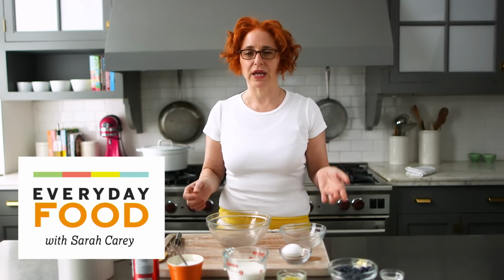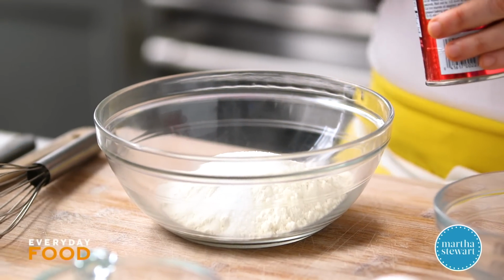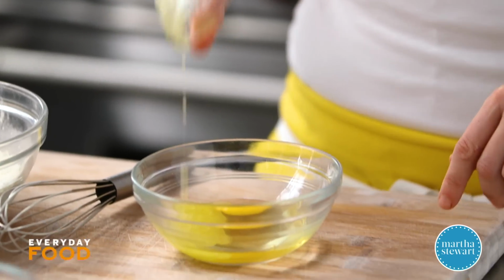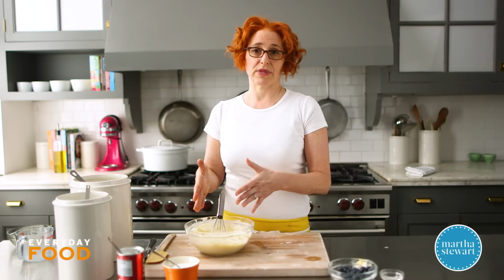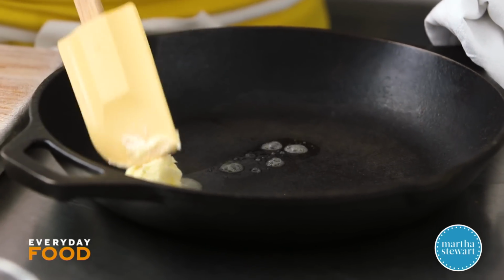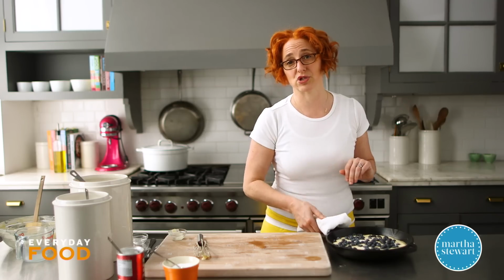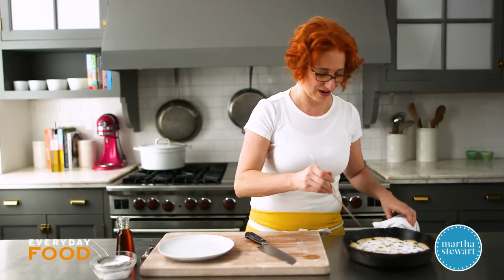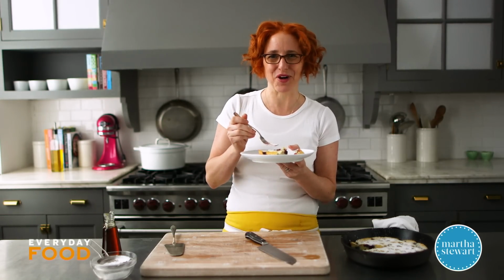Oven-Baked Blueberry Pancake- Everyday Food with Sarah Carey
One of our most popular pancake recipes, Sarah Carey shows you how to quickly bake up this delicious favorite in a cast iron skillet.